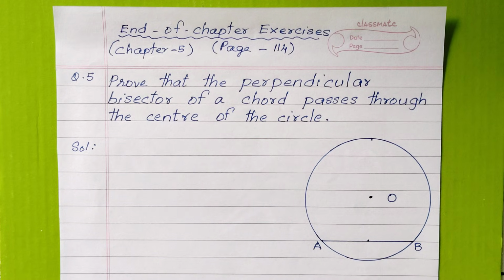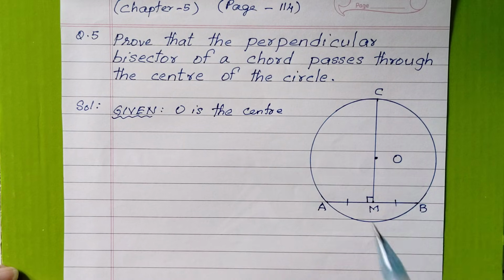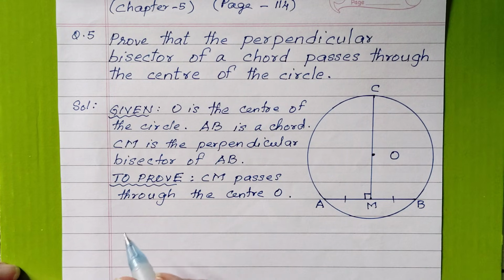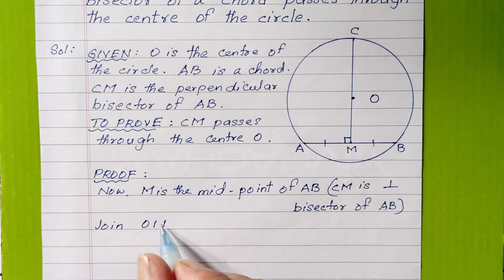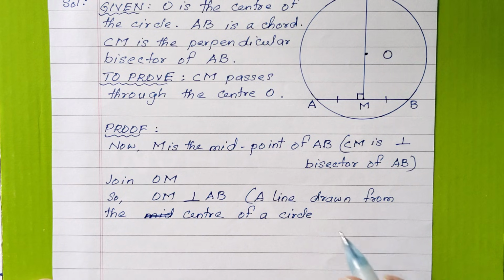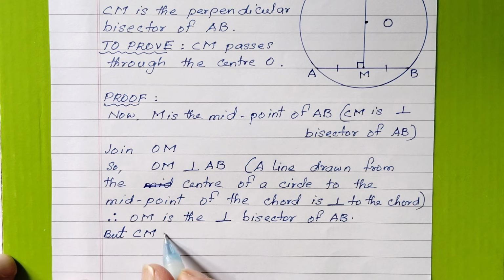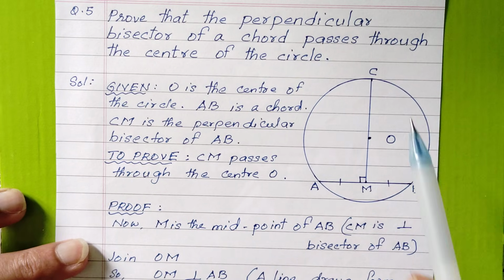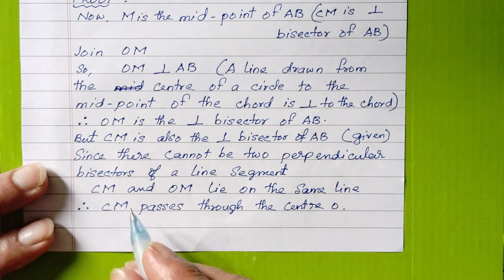Class 9 (Ch - 5 )End of chapter exercises ( Q . 5 ) GANITA MANJARI (NCERT TEXTBOOK).